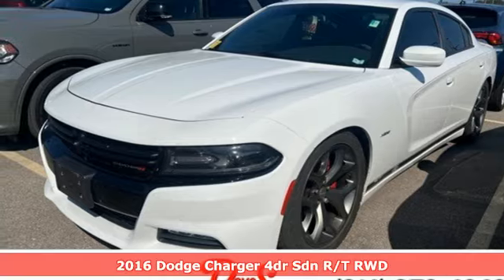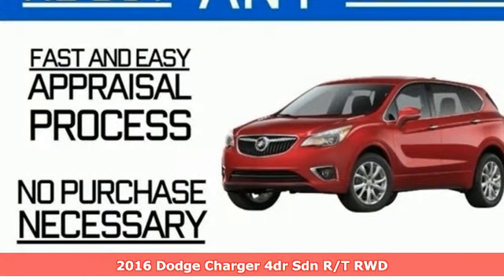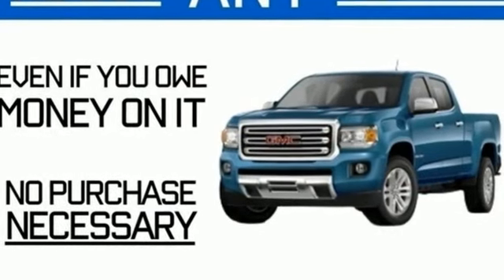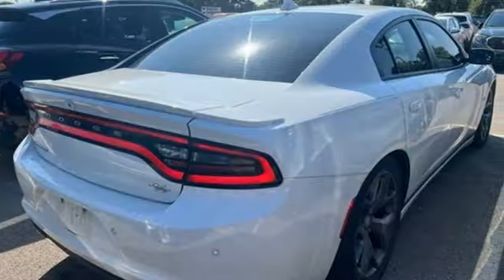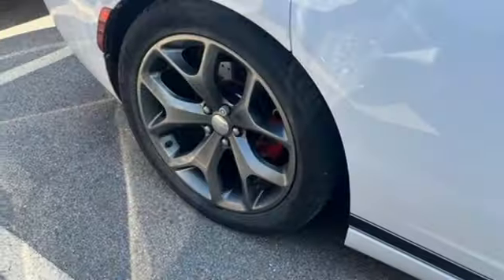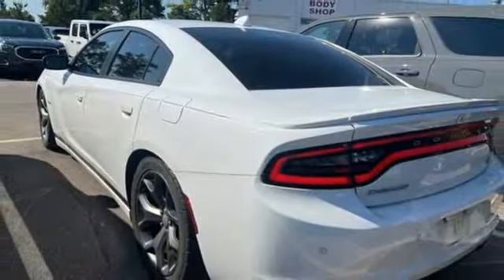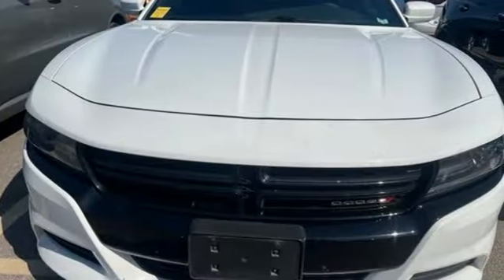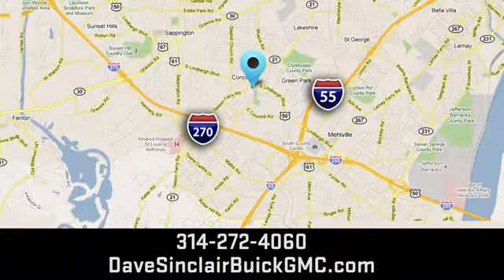Used 2016 Dodge Charger Saint Louis, MO T241680A - SOLD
Year: 2016
Make: Dodge
Model: Charger
Trim: R/T
Engine: 5.7L
Transmission: Automatic
Color: Bright White Clearcoat - (White)
Interior: Black
Mileage: 74192
Stock #: T241680A
VIN: 2C3CDXCT4GH133371
Recent Arrival! Priced below KBB Fair Purchase Price! BLUETOOTH HANDS FREE MOBILE, REAR BACK UP CAMERA, HEATED LEATHER SEATING, REMOTE START, 2 SETS OF KEYS, MEMORY SEAT SETTINGS, MORE PHOTOS COMING!!, Black Leather, 20&quot; x 8.0&quot; Polish/Painted Aluminum Wheels, Auto Adjust In Reverse Exterior Mirrors, Auto-Dimming Exterior Driver Mirror, Bi-Function HID Projector Head Lamps, Driver & Passenger Lower LED Lamps, Front dual zone A/C, Front Overhead LED Lighting, Heated 2nd Row Seats, Heated Steering Wheel, Illuminated Rear Cupholders, ParkSense Rear Park Assist System, ParkView Rear Back-Up Camera, Plus Group, Power Front Driver/Passenger Seats, Power Heated Memory Mirrors w/Man F/Away, Quick Order Package 29N R/T, R/T Badge, Radio/Driver Seat/Mirrors Memory, Security Alarm, Sport Leather Seats w/Met. Accents.brbrOdometer is 27517 miles below market average!brDave Sinclair Buick GMC is conveniently located at the corner of Tesson Ferry & Lindbergh Blvd in St. Louis MO. New Buick and GMC models are arriving daily. For more information about Dave Sinclair Buick GMC and our current offers, visit our today! And remember, &quot;if the car or truck you buy isn't right, we'll make it right FREE&quot; Price does not include our Administrative fee of $565

Address:
5655 S Lindbergh Blvd